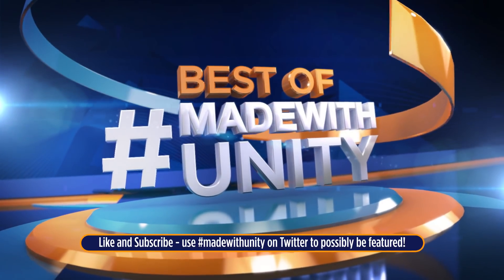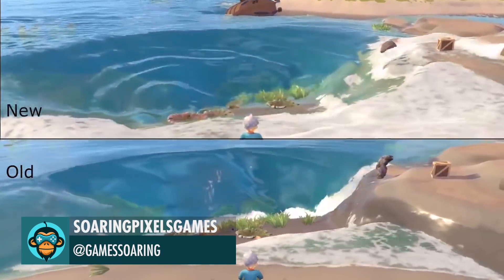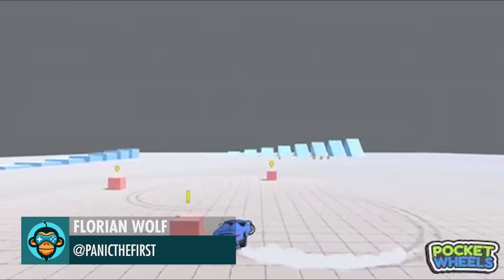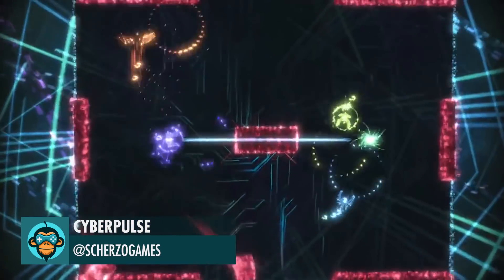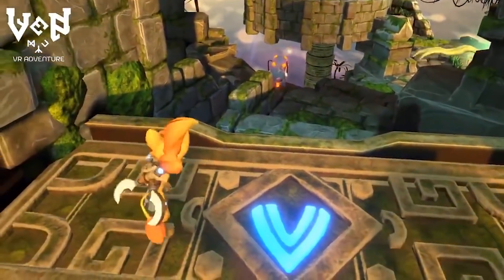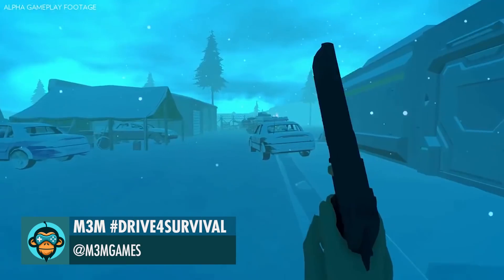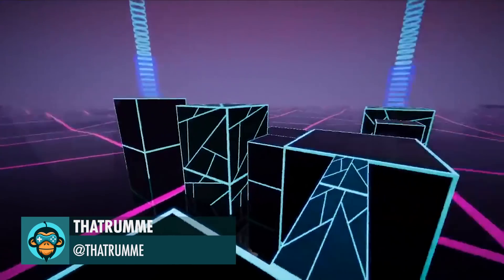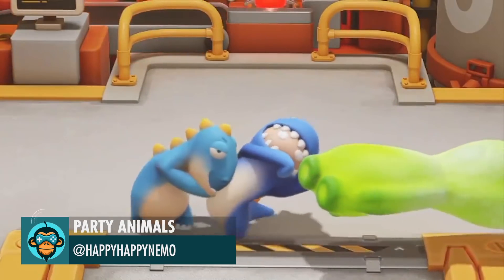BEST OF MADE WITH UNITY #78 - Week of July 2, 2020